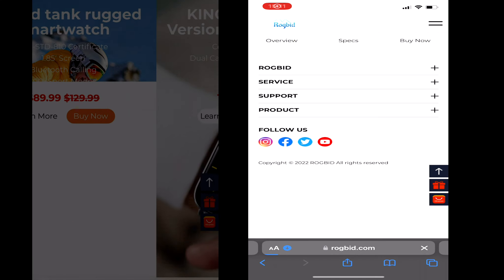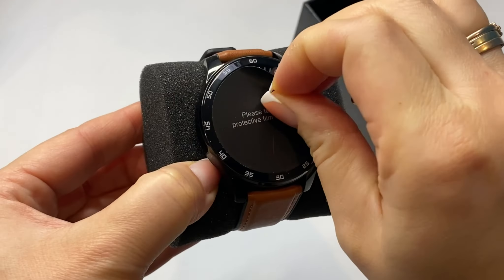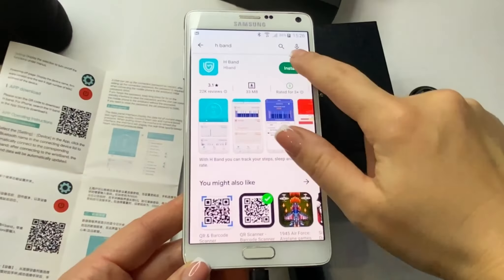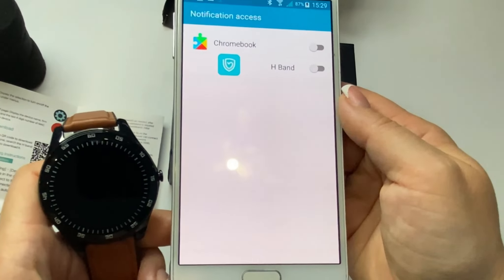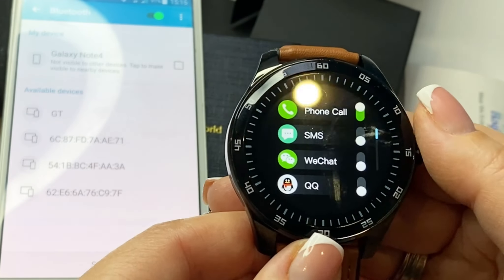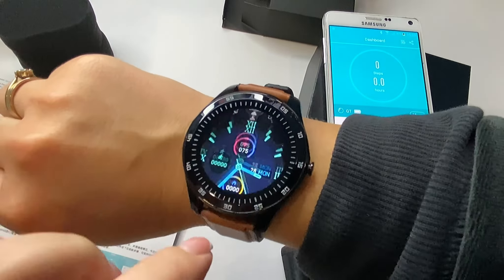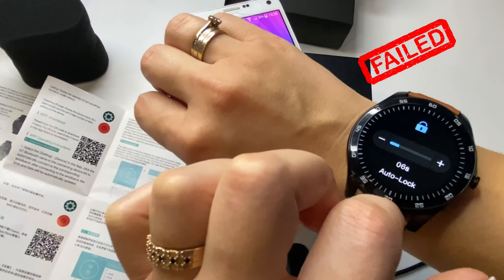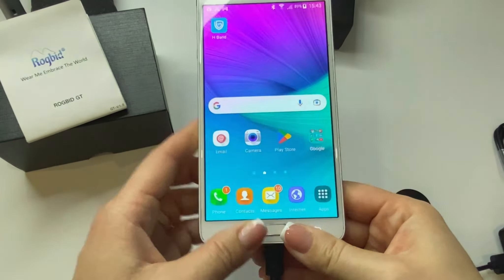Smart watch Rogbid GT 2021 for Android and IOS / unboxing & review